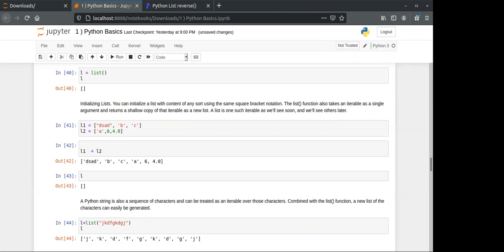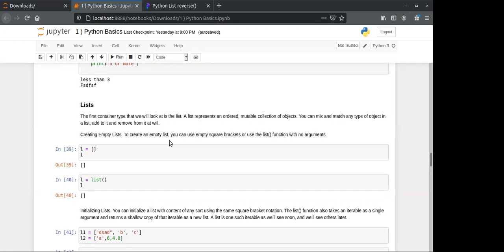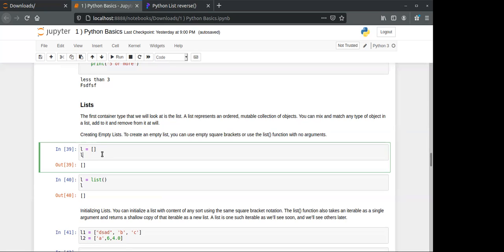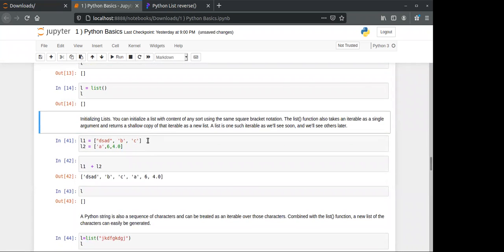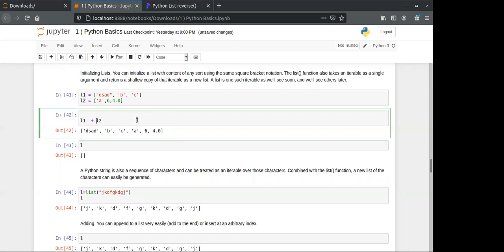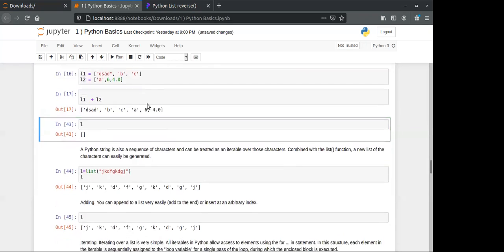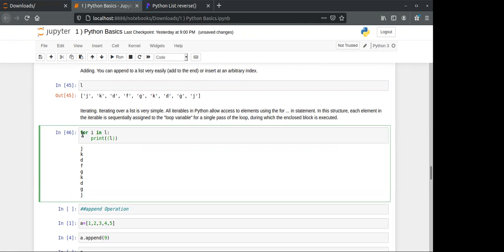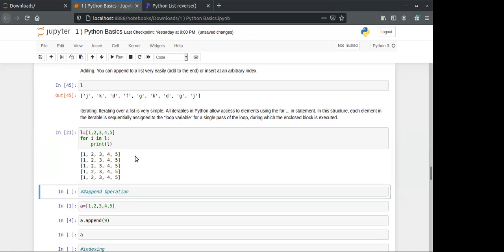Part 1 Python For Loop, While Loop, List and List Manipulation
Python   For Loop, While Loop, List and List Manipulation